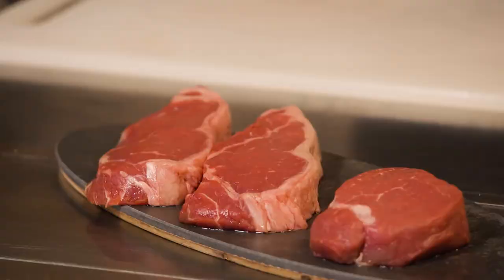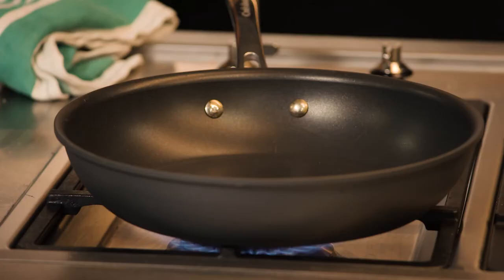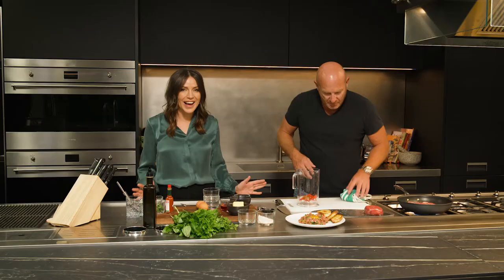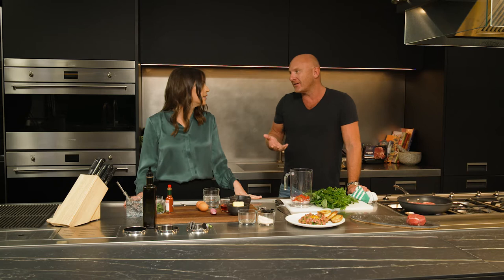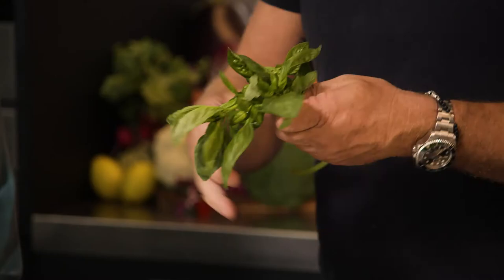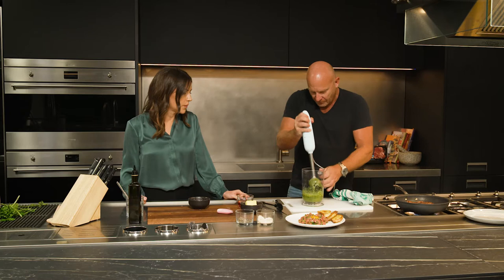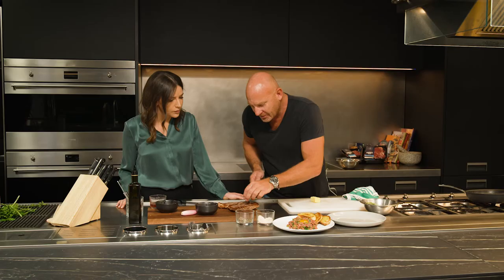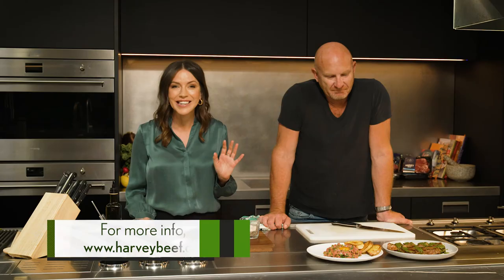Our State On A Plate - Matt Moran’s Steak Sirloin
Ingredients

For the Beef Sirloin:
80 ml grapeseed oil
2 x 500g Harvey beef sirloins
60g Salted butter
Sea salt
Cracked Black peppercorns

For the Chimichurri:
¼ Bunch Coriander – picked leaves
½ Bunch basil – Picked Leaves
½ bunch flat-leaf parsley – picked leaves
1 tsp cumin
1 x long red chilli, finely sliced
1 clove garlic – peeled and finely chopped
1 French shallot – peeled
300 ml olive oil
3 teaspoons red wine vinegar

To make the chimichurri place the picked herbs, cumin, garlic and shallot into a food processor and blend until combined place the mix into a bowl and mix in the vinegar, season to taste, mix through the sliced red chilli.

To prepare the Sirloin, using a sharp knife remove any sinew from the sirloin and trim any access fat. Season each of the steaks on both sides with salt and pepper to taste. Place a large frypan on a high heat, add in the grapeseed oil, once the pan is hot, place in each of the steaks and cook for each side for 3 – 4 mins until a golden brown. Repeat on the other side (Depending on the size of the steak you may need to place it into the oven for 3-5mins to get to desired cooking temperature), place the butter into the frypan and biased the steaks to finish. Remove the steaks from the frypan and place them onto a tray to rest for 5 mins before serving with the chimichurri.